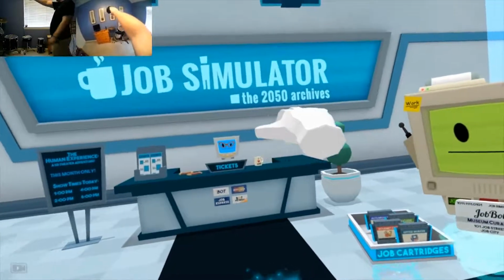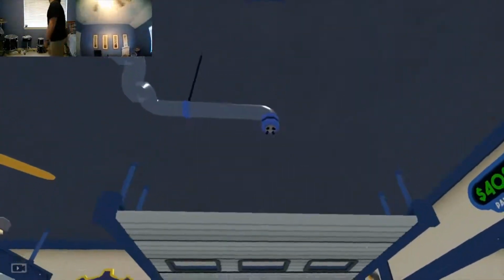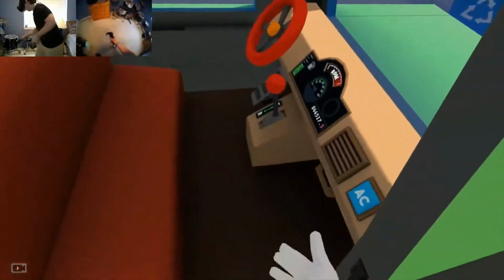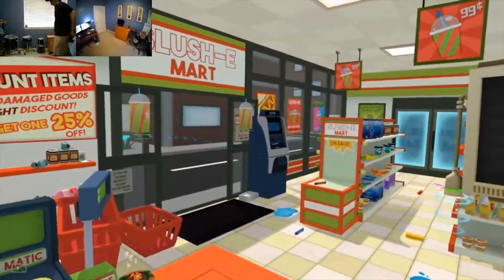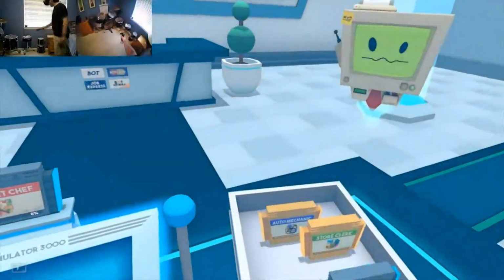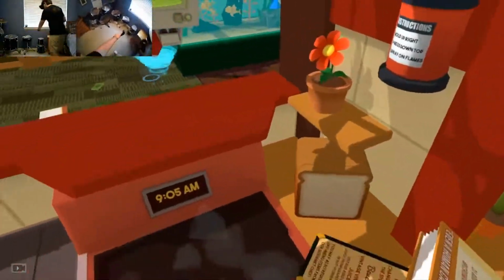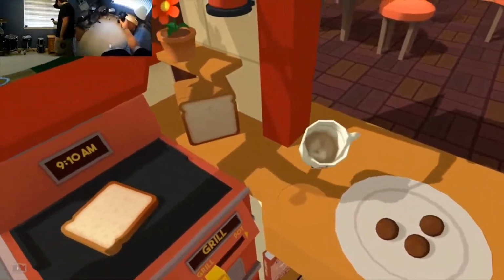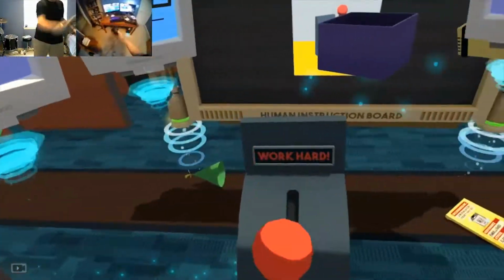AGDQ2019 Submission Job Simulator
Should I mention that I'm not good at live commentary when I don't practice it and try to do things fast, because I think it's pretty obvious. Anyways, I think Gray said he'd go and commentate if Job Simulator ever gets into GDQ.